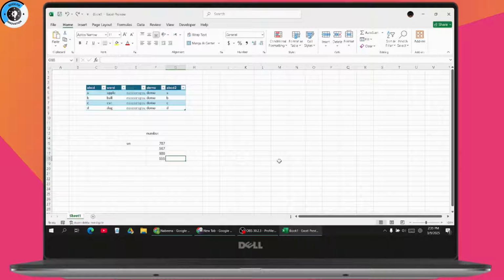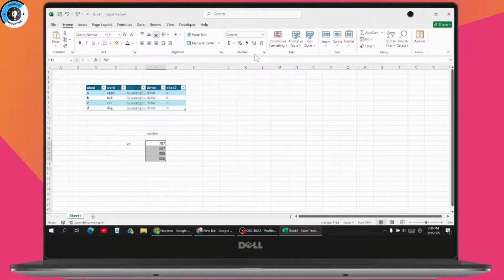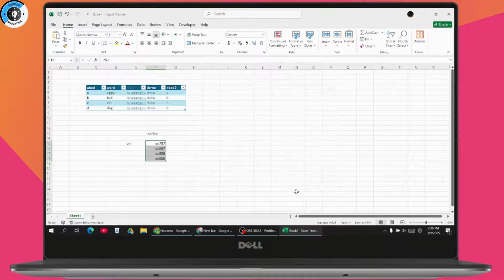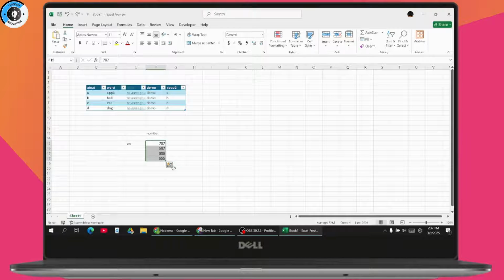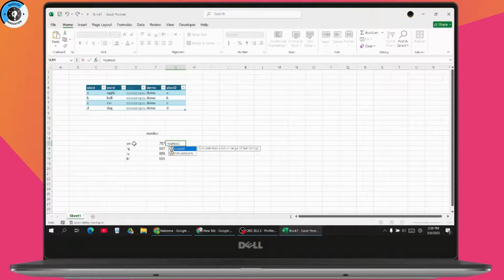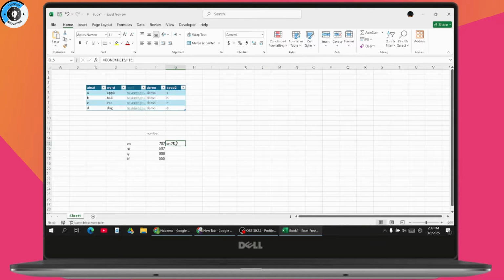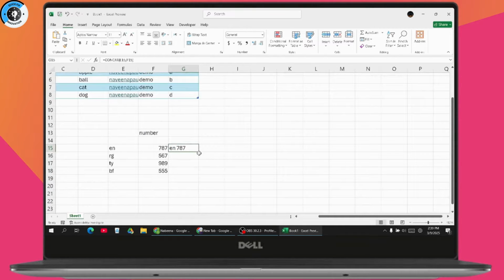How To Add Text Before Every Number In Excel (3 methods)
How To Add Text Before Every Number In Excel
How to add text before number in Excel formula
How to add text to the beginning of a cell in Excel
How to add text to the beginning or end of all cells in Excel
How to add text before every number in excel shortcut

Welcome to this tutorial on how to add text before every number in Excel! In this video, we will walk you through two simple methods to achieve this. Whether you want to customize your numbers using the Format Cells option or use a formula for different text variations, we’ve got you covered.

0:00 - Introduction
0:12 - Opening Excel and selecting numbers
0:24 - Using the Format Cells method to add text
0:42 - Understanding the use of double quotations and hashtags
1:00 - Applying the CONCATENATE function for different text variations
1:18 - Dragging the formula to apply it to multiple cells
1:36 - Final adjustments and checking the results
1:50 - Conclusion